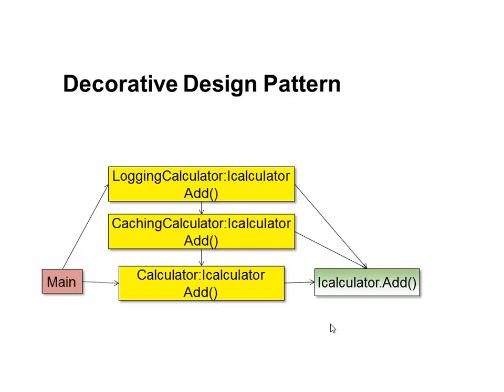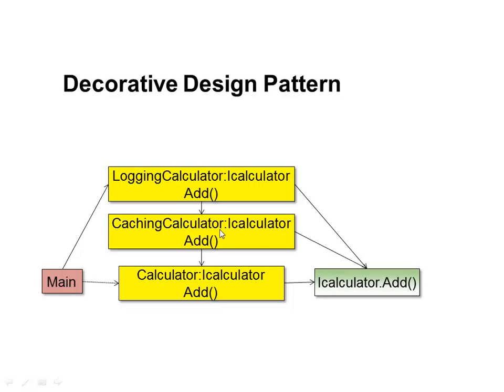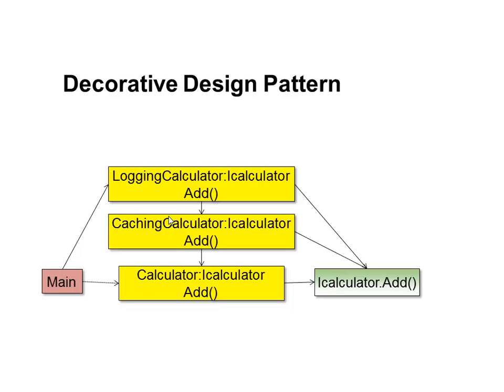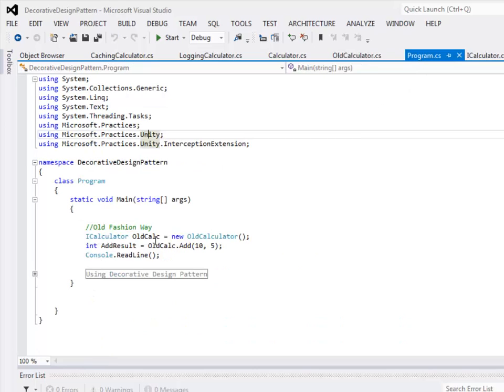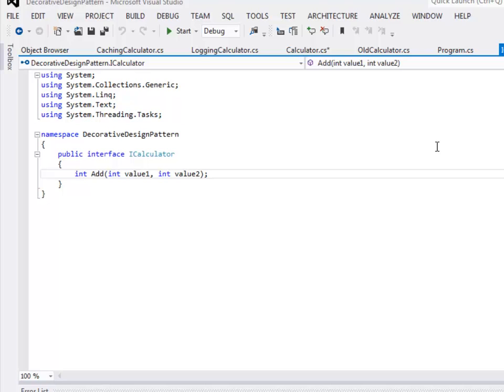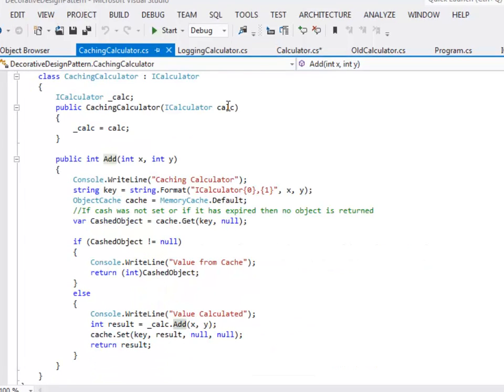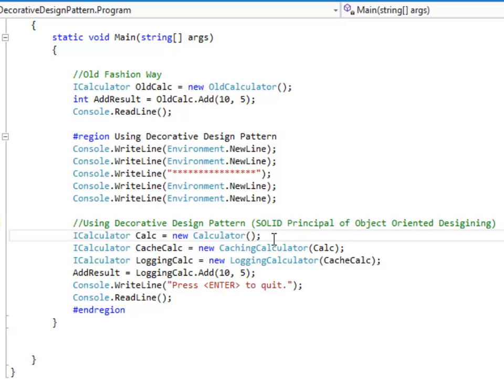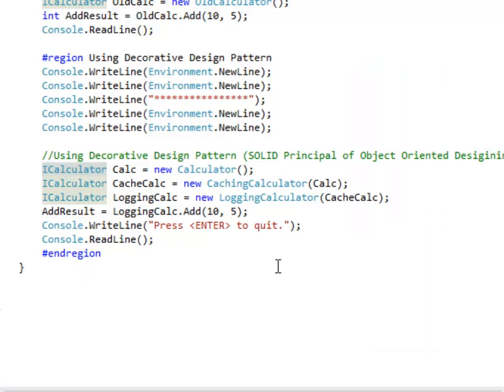Decorative Design Pattern and SOLID Principal of Object Oriented Designing